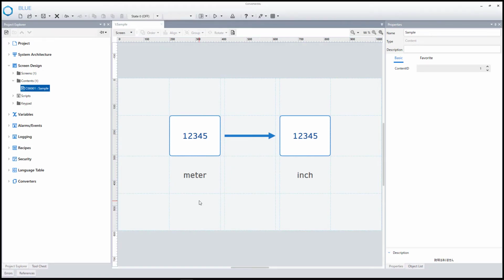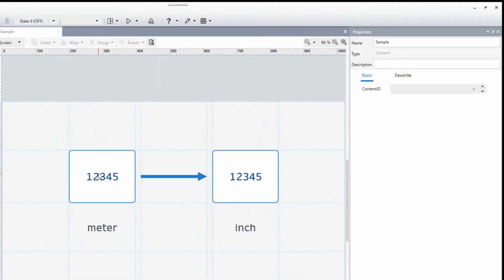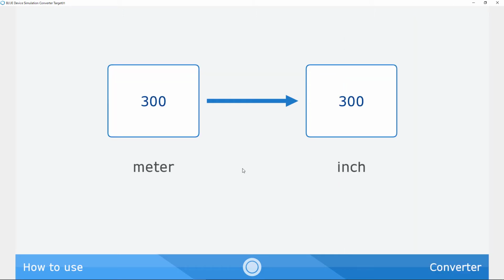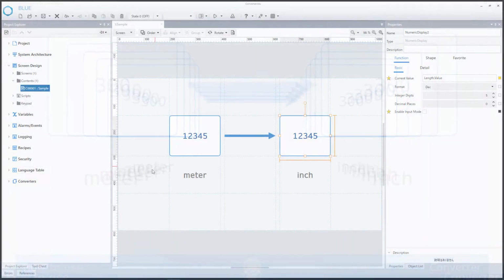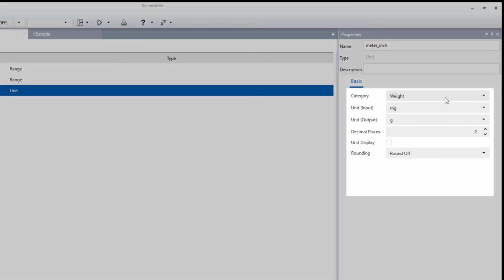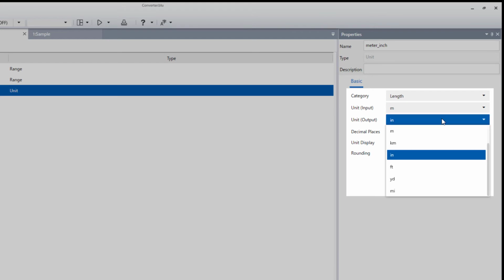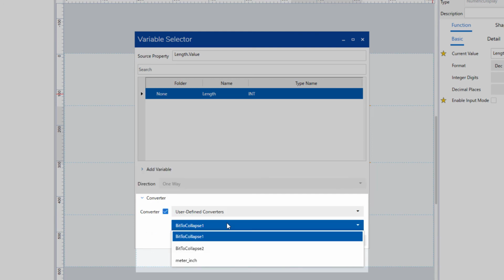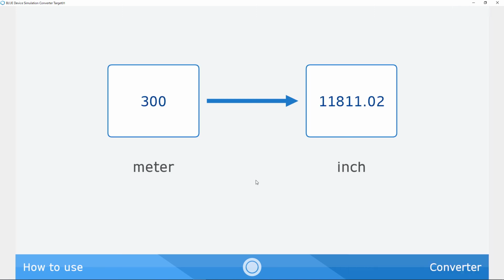Converter - How to use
This video will be explained how to use the converter feature and the overview.